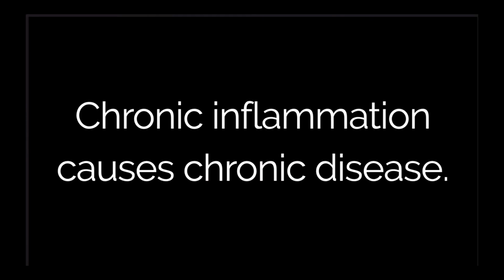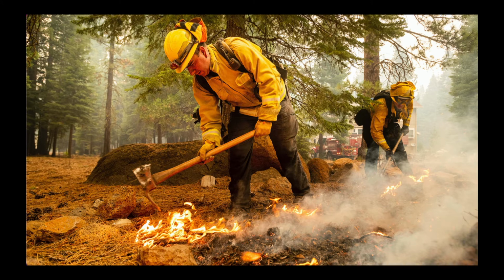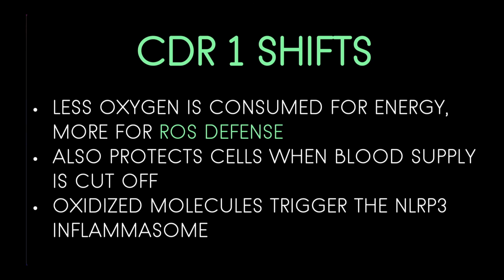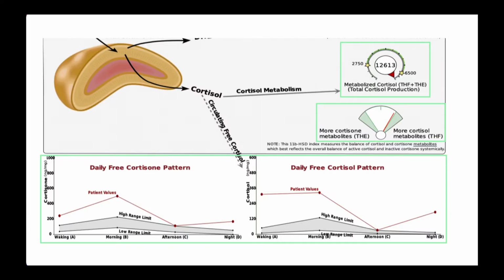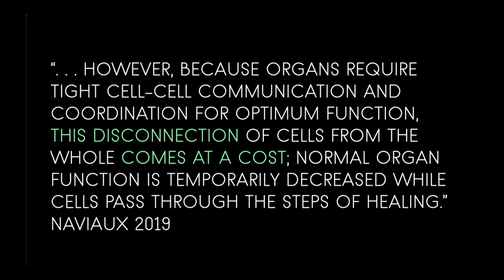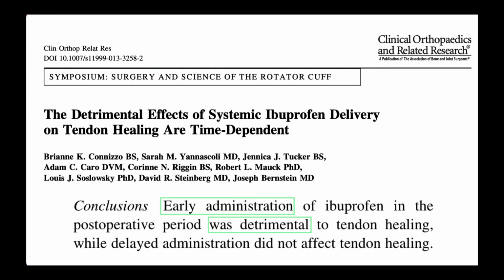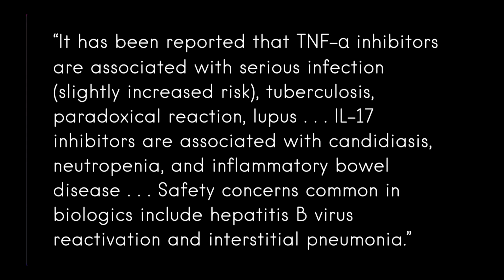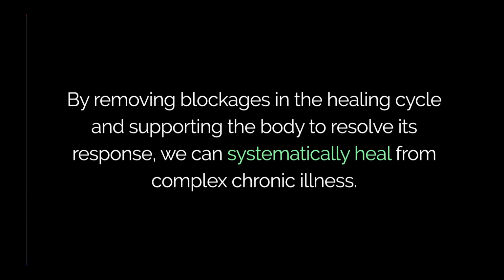Decoding Your Immune System: CDR 1 & The Innate Immune Response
When a cell is damaged, infected or stressed it sounds out a distress signal to coordinate a response to heal. The first step of this healing process, Cell Danger Response 1, triggers the innate immune system.

In this video, we go over the purpose of this step in the healing cycle and common conditions and symptoms that you might experience if your body gets stuck there without being able to move onto Step 2.

You can find a reference list about the Cell Danger Response

Do you have a chronic health issue that you're motivated to resolve? Want to ask me a question about it? You can apply for our Synthesis Health Solutions + Support Group. It's free to join as a Guest